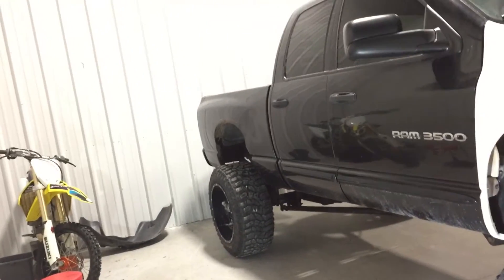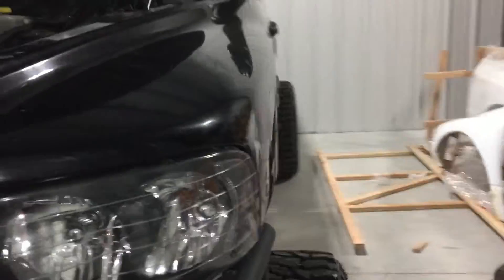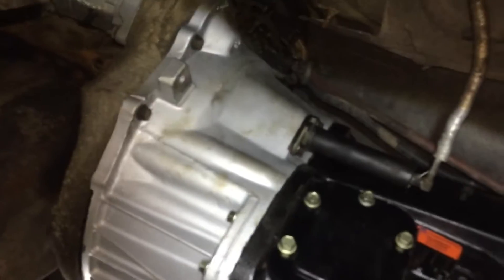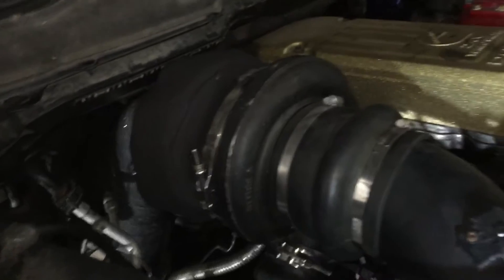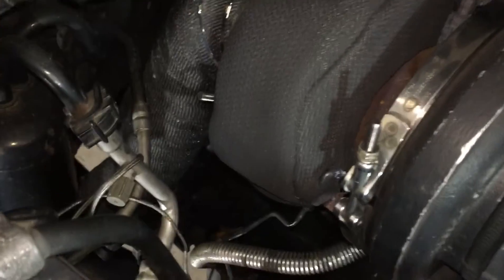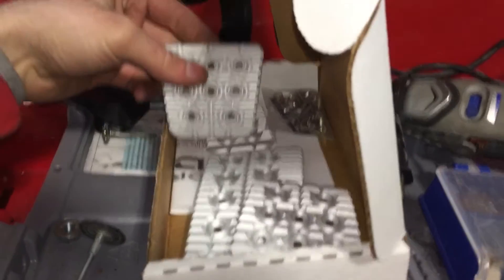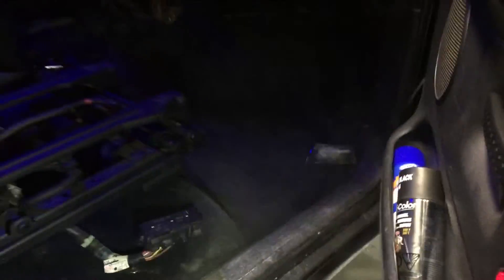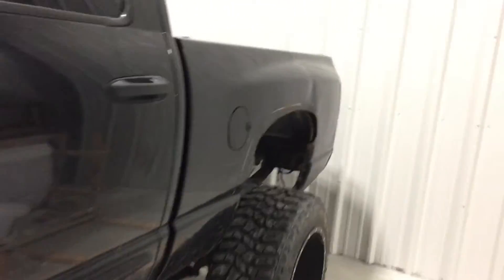Quick 3rd Gen Cummins Update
just giving a quick update on whats been going on with my 2003 dodge ram cummins, parts and progress! more to come.
Computer is down so did this edit over my iPhone if the quality seems abit rough.